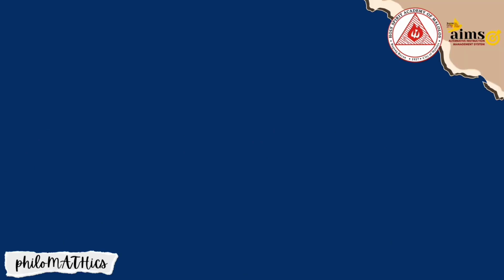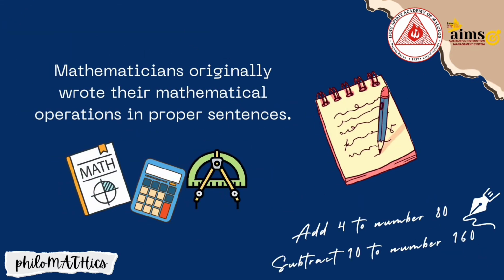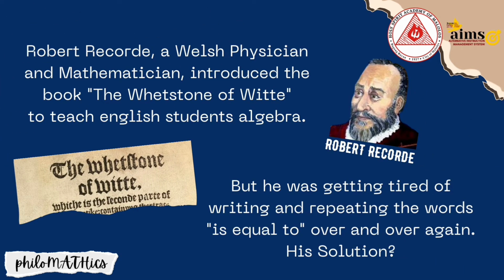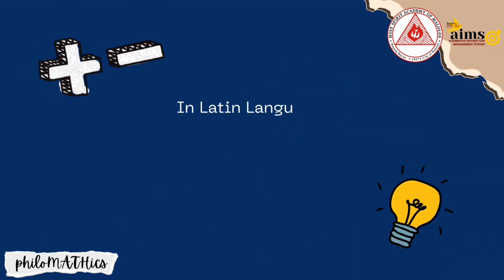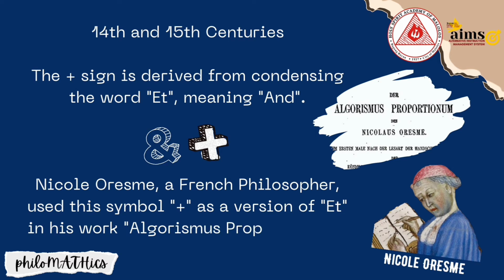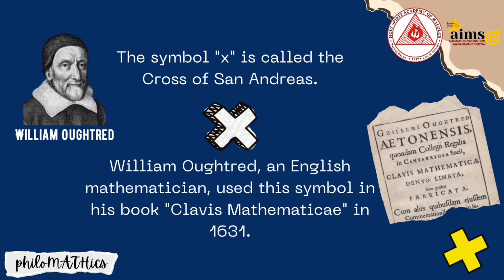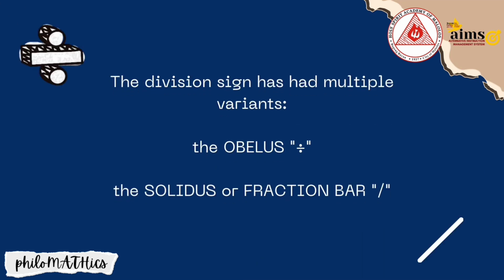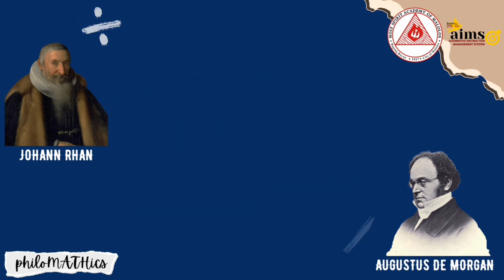IAMRICH: philoMATHics Episode 1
IAMRICH: Relevant Information Campaign of HSAM

𝓹𝓱𝓲𝓵𝓸𝓜𝓐𝓣𝓗𝓲𝓬𝓼: 𝓜𝓪𝓽𝓱 𝓕𝓪𝓬𝓽𝓼 𝓪𝓷𝓭 𝓣𝓻𝓲𝓿𝓲𝓪

Where Do Math Symbols Come From?

HSAians! Have you ever wondered about the origin of basic mathematical operations?

Reference:
M. (2019). Math Symbols and Meanings: How Did We Start Using Math Symbols?